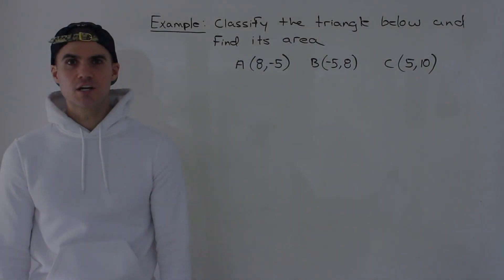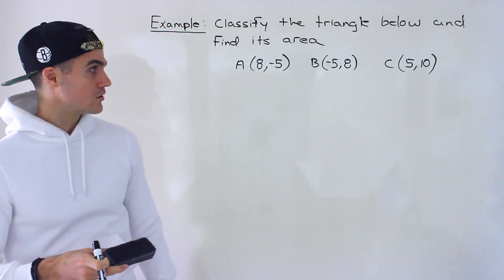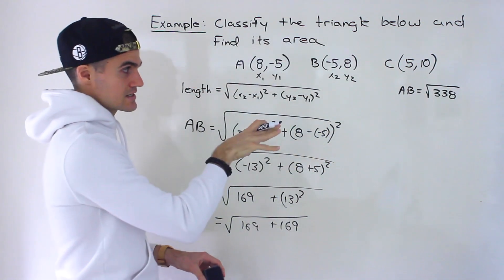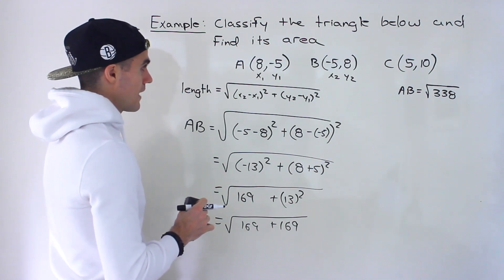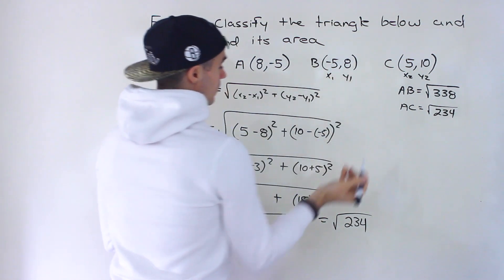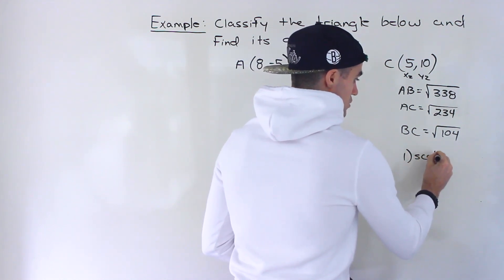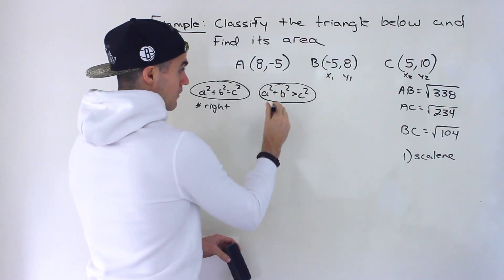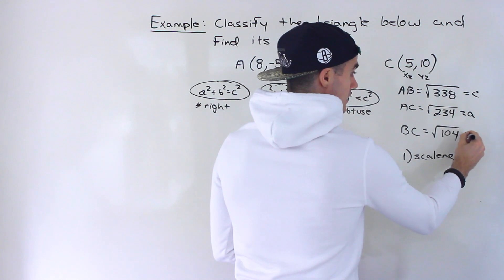MPM2D Grade 10 Math (Ontario, Canada) - Classify Triangles (Scalene Right Triangle)